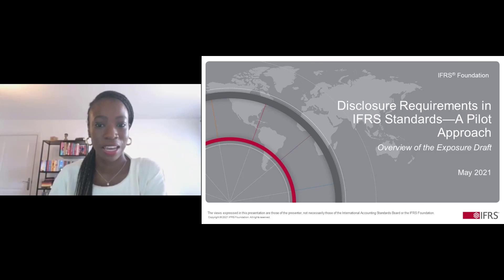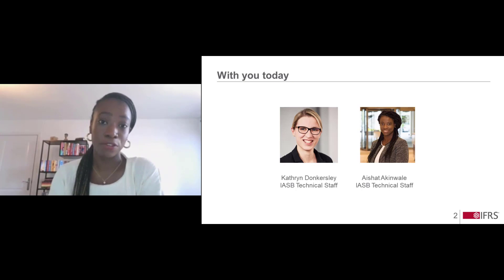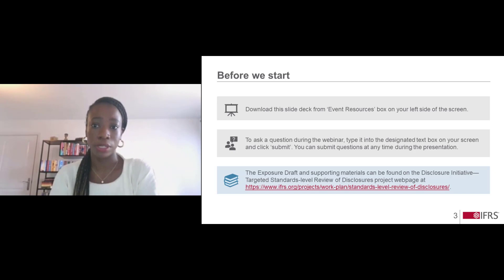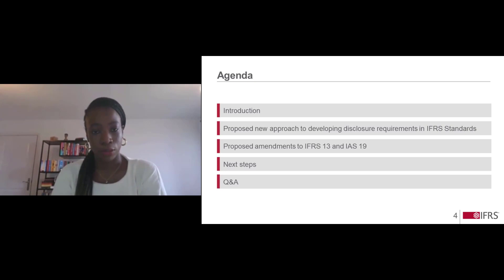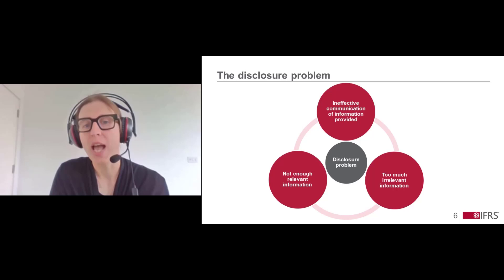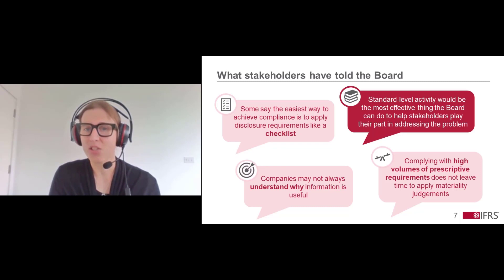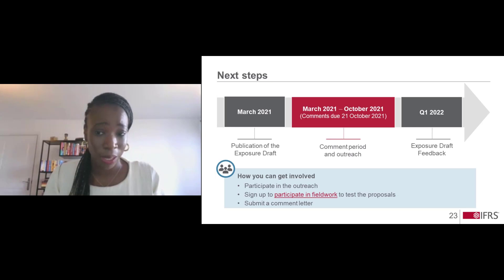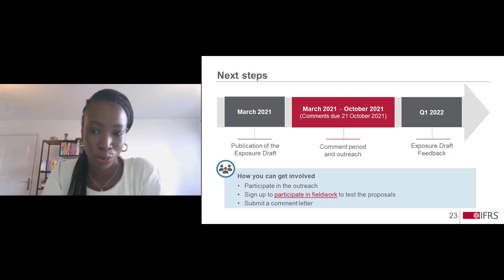First webinar: Introducing Exposure Draft Disclosure Requirements in IFRS Standards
The IFRS Foundation held a live webinar on 19 May 2021 about the International Accounting Standards Board’s Exposure Draft Disclosure Requirements in IFRS Standards—A Pilot Approach.

The webinar provided an overview of the proposals in the Exposure Draft and a Q&A session at the end of the presentation.

The deadline for comments on the Exposure Draft is 21 October 2021.